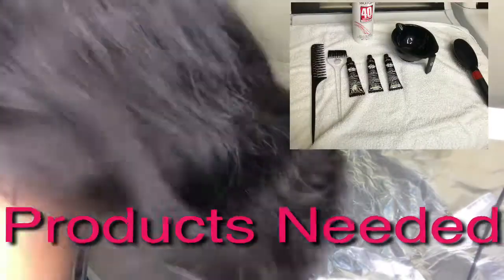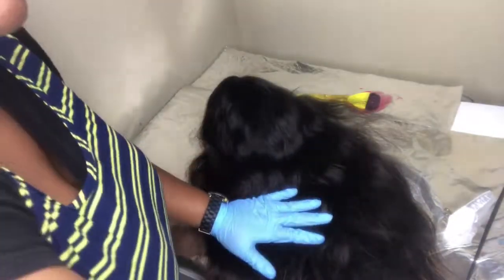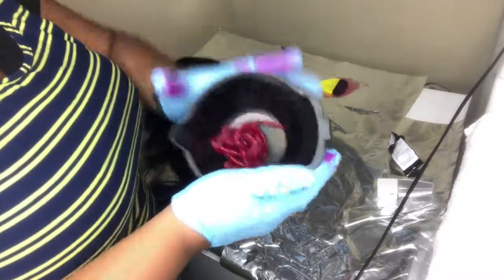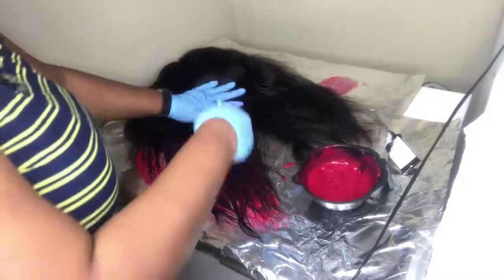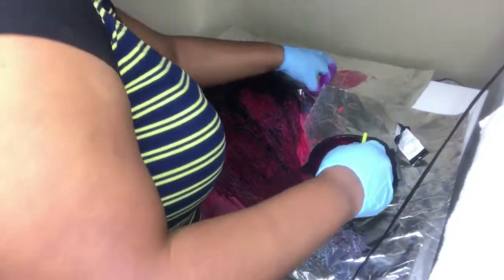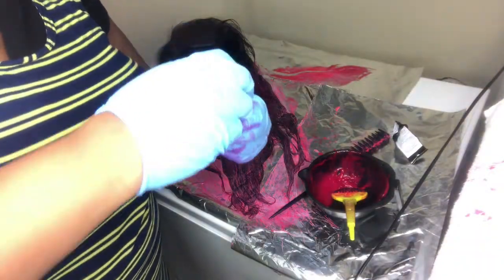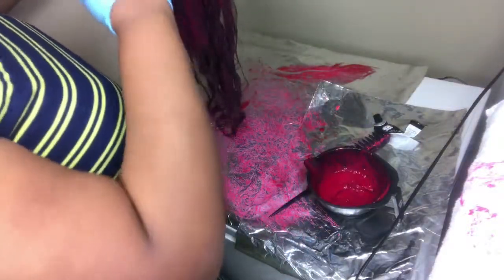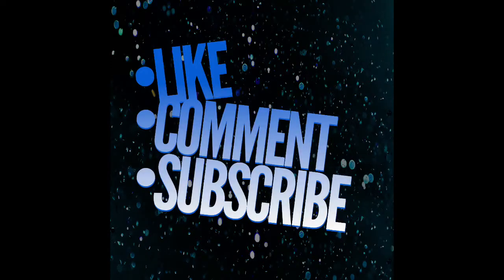How To: Dye Your Hair Red Without❌❌❌ Bleaching 😱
Here is my truth of using the L’Oréal Hi Color “Magenta” and the effects it had on my unit!

Sorry there was no background music!